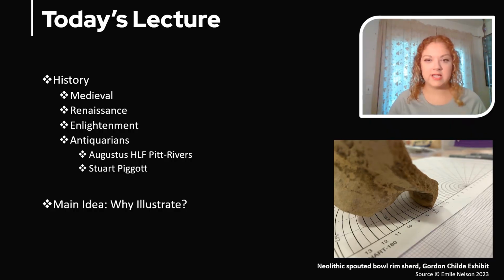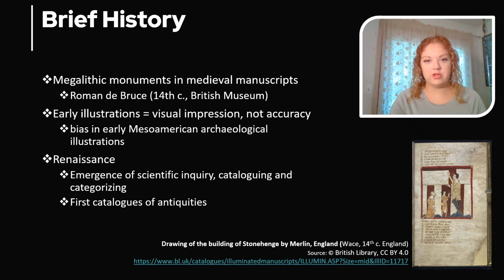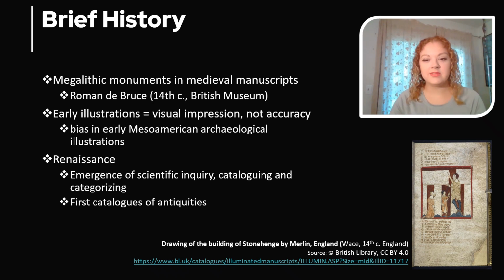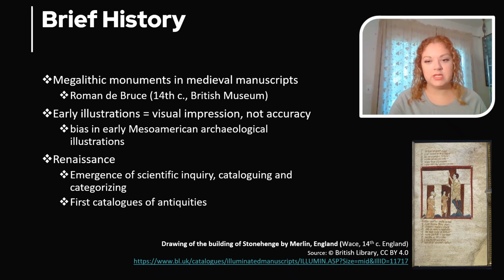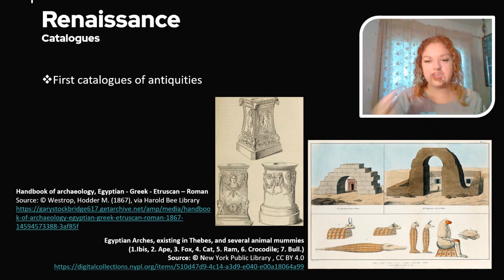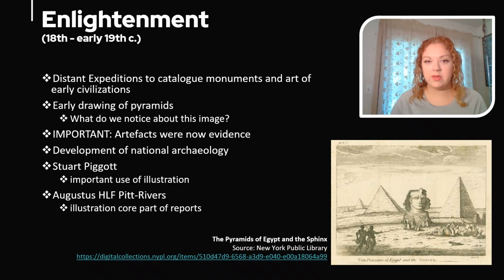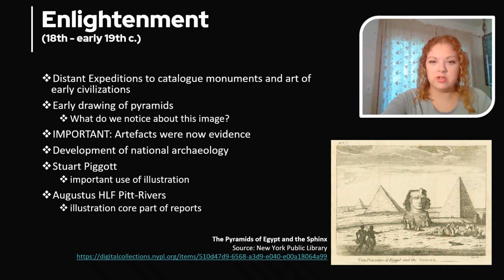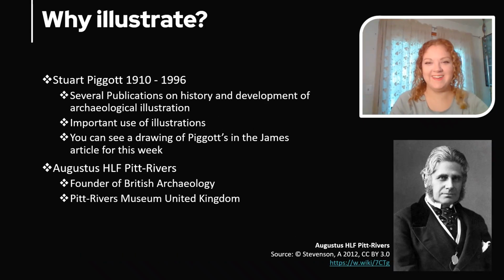Introduction to Archaeological Illustration | Lecture 01 | SCHG_FOC23_IAIL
First video lecture in the free online course of "Introduction to Archaeological Illustration".

In this video, the mentor Ms. Emile Nelson discusses the importance of illustration in archaeology. She covers a brief history of archaeological illustration, starting from the medieval period where megalithic monuments were depicted in manuscripts such as the Roman de Bruce (14th c., British Museum). She explains that early illustrations were more focused on creating a visual impression rather than accuracy, and there was bias in early Mesoamerican archaeological illustrations.
During the Renaissance, there was an emergence of scientific inquiry, cataloguing, and categorizing. The first catalogues of antiquities were created during this time. In the Enlightenment period (18th - early 19th c.), distant expeditions were undertaken to catalogue monuments and art of early civilizations. Artefacts were now considered evidence, and there was a development of national archaeology.
She mentions Stuart Piggott and Augustus HLF Pitt-Rivers as two important figures in the history of archaeological illustration. Stuart Piggott had several publications on the history and development of archaeological illustration and made important use of illustrations. Augustus HLF Pitt-Rivers was the founder of British Archaeology and made illustration a core part of his reports.

Terms Discussed: illustration, archaeology, medieval period, megalithic monuments, manuscripts, Roman de Bruce, 14th century, British Museum, visual impression, accuracy, bias, Mesoamerican archaeological illustrations, Renaissance, scientific inquiry, cataloguing, categorizing, antiquities, Enlightenment period, 18th century, 19th century, distant expeditions, monuments, art, early civilizations, artefacts, evidence, national archaeology, Stuart Piggott, Augustus HLF Pitt-Rivers, British Archaeology.

Next lecture: The basics and fundamentals of archaeological illustration.

Ft. Ms. Emile Nelson (@explorewithadventuress )